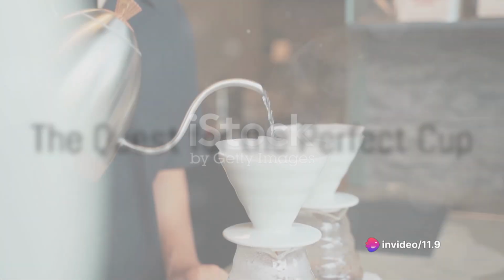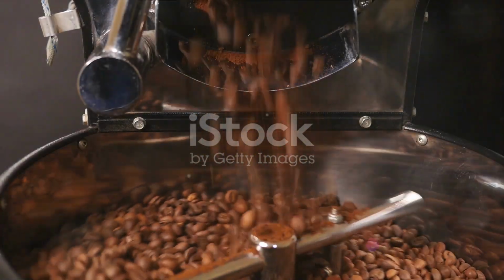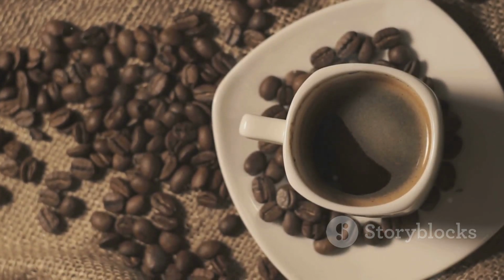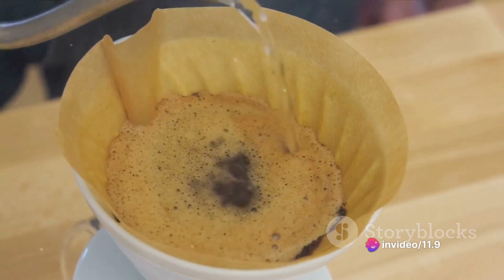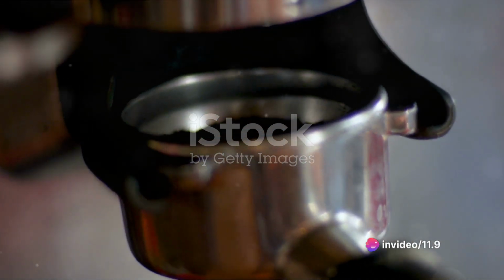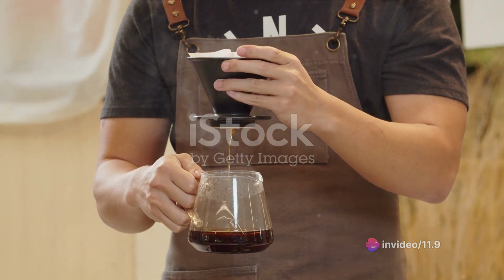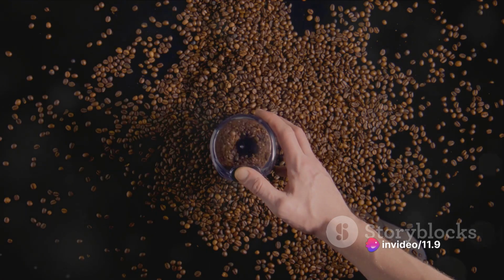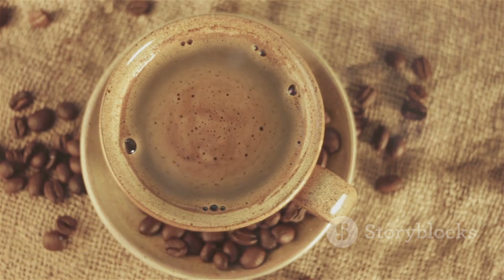Brewing Perfection: Your Guide to the Perfect Cup of Coffee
Relaxing short film to guide you through the journey to creating the Perfect Cup of Coffee!